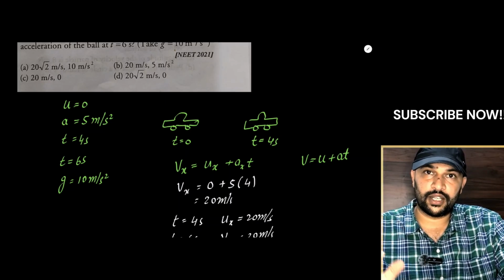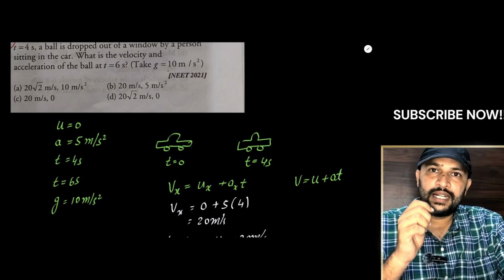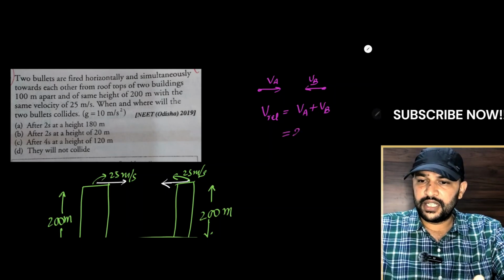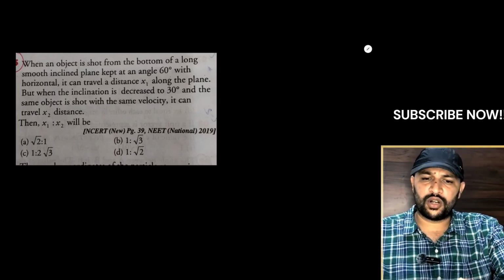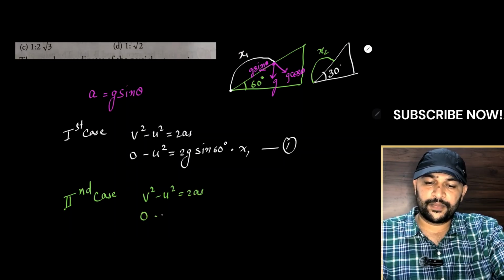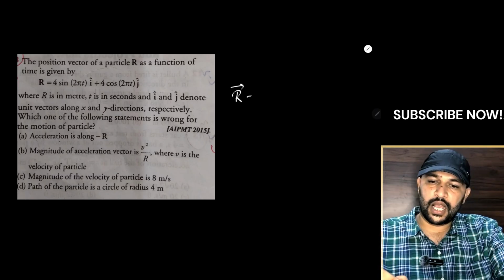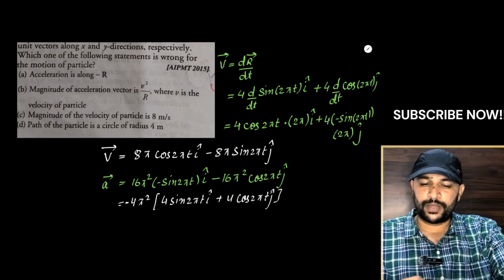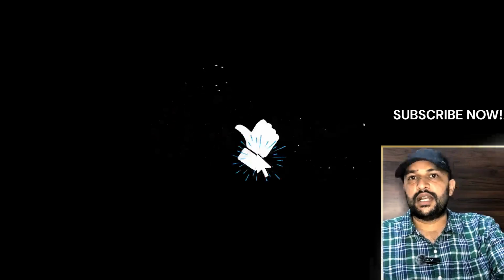NEET PYQ | Motion in a Plane & Projectile Motion | Physics | One Shot | NEET 1998-2025 LECTURE 1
🚀 Master one of the most important chapters for NEET Physics! This video provides a complete one-shot revision of Motion in a Plane and Projectile Motion by solving Previous Year Questions (PYQs) from the NEET exam.

📚 In this session, we cover:
✅ Vectors, Scalars, and Vector Addition
✅ Motion in 2D with Constant Acceleration
✅ Projectile Motion (Time of Flight, Maximum Height, Horizontal Range)
✅ Relative Velocity in a Plane
✅ Important Tricks & Shortcuts for NEET

Solving PYQs helps you understand the exam pattern, difficulty level, and frequently asked concepts. We've solved questions from the last 10 years to give you the best practice possible.

📖 Download the PYQ PDF for this chapter here: [Link to your Google Drive/Telegram Channel]

Timestamps:
00:00 - Introduction
02:15 - Important Concepts & Formulas
10:30 - PYQ on Vector Addition
15:45 - PYQ on Relative Velocity
25:10 - PYQ on Basic Projectile Motion
35:40 - PYQ on Maximum Height & Range
48:15 - Tricky PYQ on Projectile from a Height
55:00 - Quick Revision & Most Important Formulas

Option 2: Problem-Solving & Result-Oriented
Title:
Crack NEET Physics: Projectile Motion PYQ in 60 Mins | Guaranteed 4 Marks

Description:

Struggling with Projectile Motion questions in NEET? In this video, we break down the TOP Previous Year Questions (PYQs) on Motion in a Plane and Projectile Motion that are guaranteed to come in your exam.

We don't just solve problems; we teach you the thinking process and shortcuts to solve them in under 60 seconds. This session is designed to boost your confidence and help you secure those 4 marks easily.

✨ What you'll get:

A quick formula recap

Step-by-step solutions to high-weightage PYQs

Time-saving tricks for the exam

Timestamps:
00:00 - Why this chapter is a scoring gem?
01:30 - Must-Know Formulas (Save this Screen!)
08:00 - The Easiest PYQ from NEET 2023
12:45 - A Question 90% Students Get Wrong
20:30 - The "Parabolic Path" Trick
30:00 - Solving a Complex Relative Motion Question
40:50 - The Ultimate Projectile Problem (From a Height)
55:00 - Summary: 3 Keys to Ace This Topic

DON'T FORGET TO DOWNLOAD THE NOTES: [Link to your PDF]

Option 3: Engaging & Clickable
Title:
Projectile Motion PYQ: NEED TO KNOW for NEET 2024! 🎯

Description:

Think Projectile Motion is tough? Think again! In this video, we're solving the most iconic NEET Previous Year Questions from Motion in a Plane that have appeared again and again. If you watch one video to understand this chapter, make it this one!

We're making sure you can tackle any curveball the NEET paper throws at you. Let's turn this chapter from a weakness into your biggest strength.

🔥 In this power-packed session:

Quickest way to derive any formula

Decoding tricky questions with simple logic

My secret to solving projectile motion without panic!

FREE RESOURCE: The Ultimate PYQ Checklist for this chapter! [Link to your resource]

Chapter Breakdown:
00:00 - The "Projectile" Mindset
03:45 - 5 Formulas that solve 95% of problems
15:20 - NEET 2022 Question Solved in 20 Secs
22:10 - The Famous "River-Boat" Problem
33:05 - Projectile on an Incline? No Problem!
45:00 - Most Repeated Question in NEET History
52:00 - Final Pro Tips Before the Exam